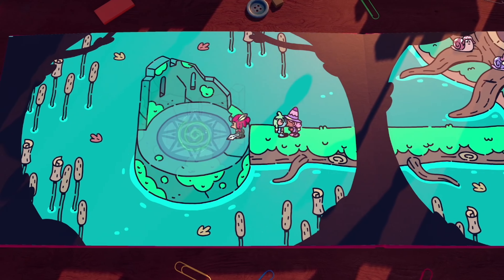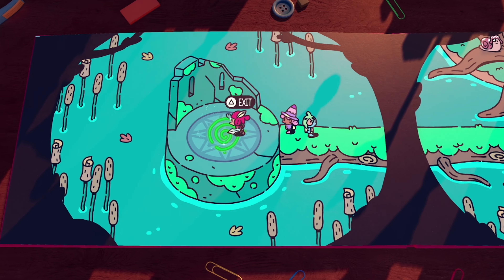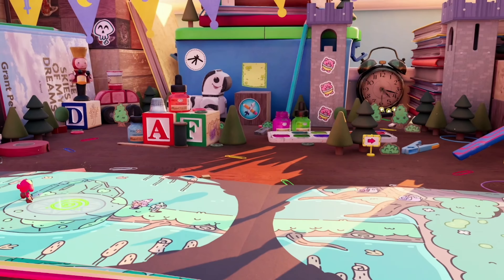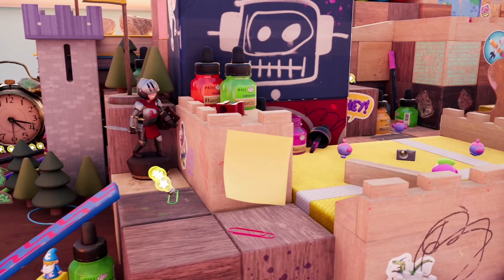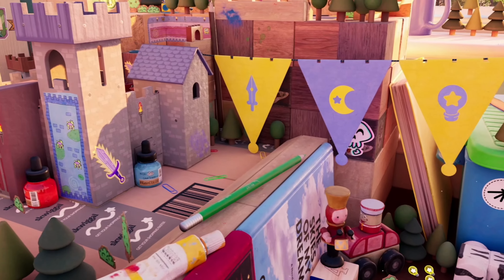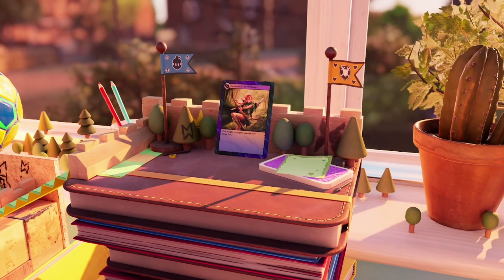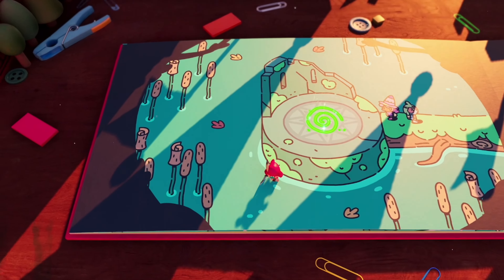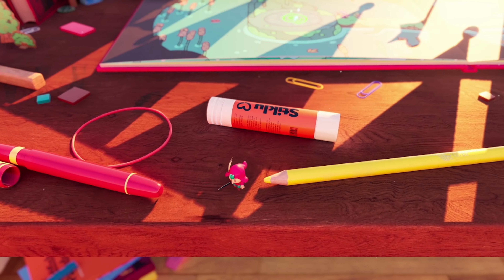The Plucky Squire - Optimistic Explorer Trophy Guide 🏆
Hey guys!

This is a guide explaining how to get 'Optimistic Explorer' trophy in The Plucky Squire. It's a really simple one for a Gold trophy, and the earliest opportunity you can do that is in Chapter 2 when you are forced out of the book by Humgrump.